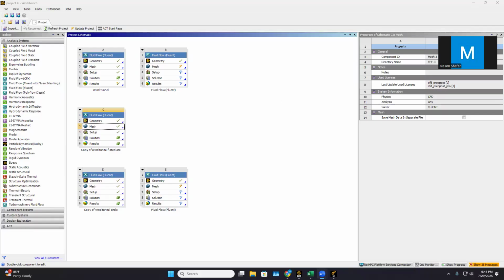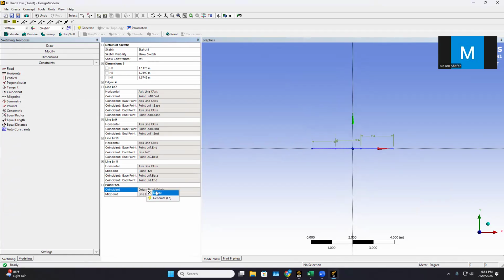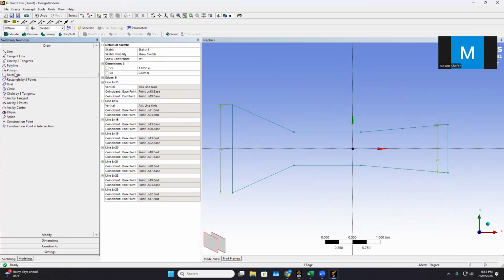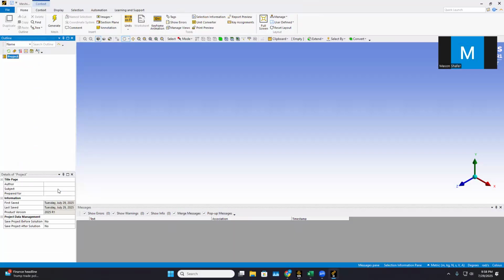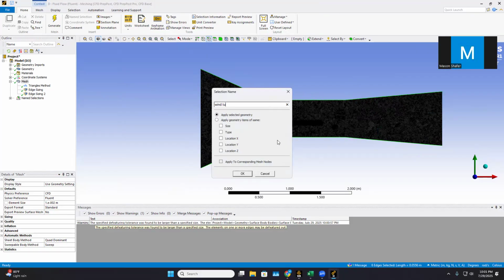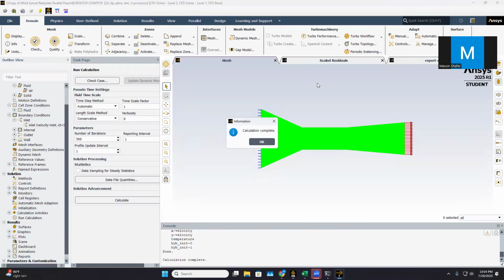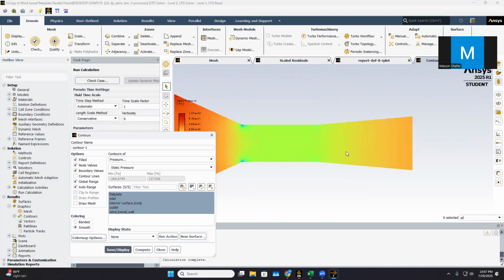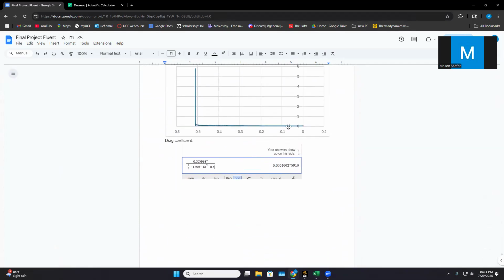Final Fluent Project Part c)